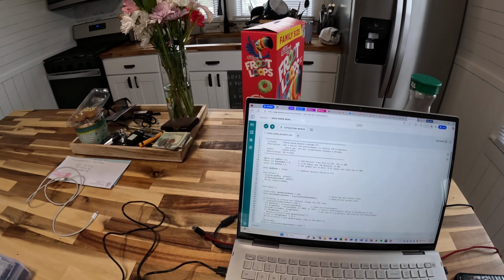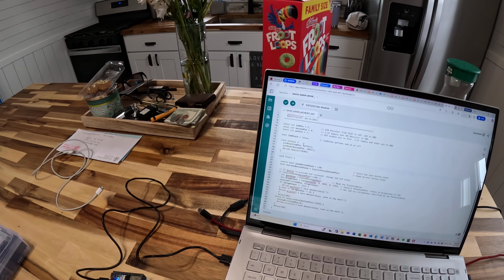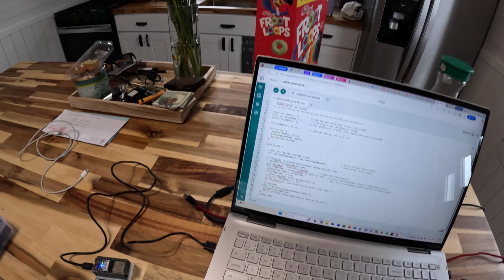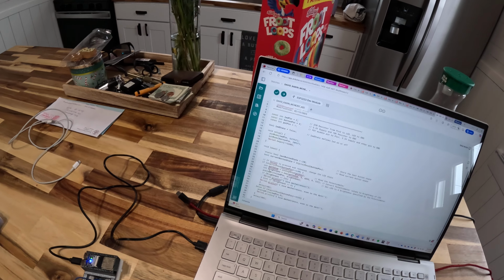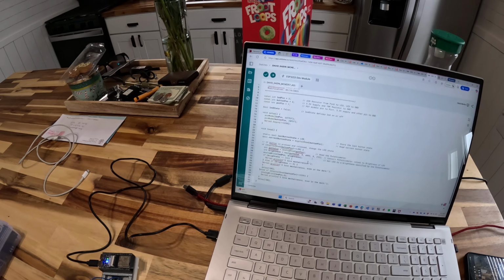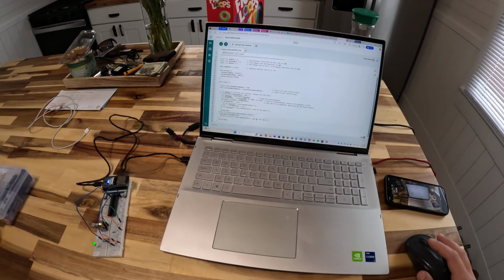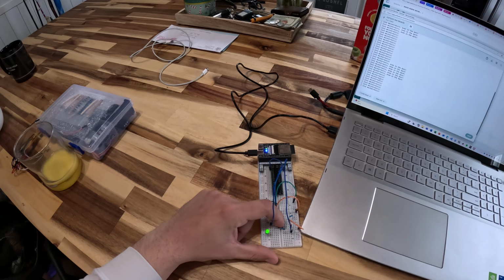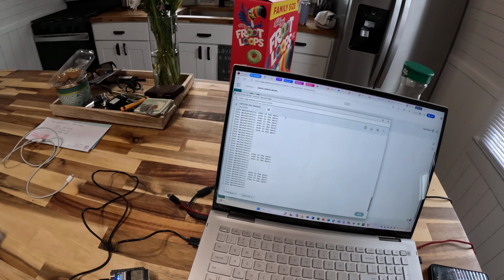MCHE 357: Assignment 3 Part 1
Kadin David
C00474861
MCHE 357
Spring 2025
Yasmeen Qudsi